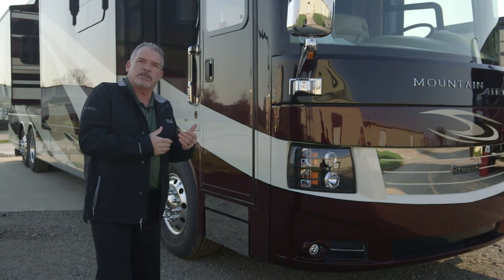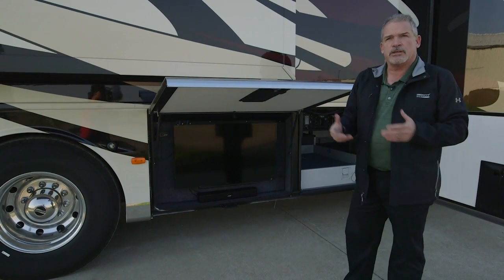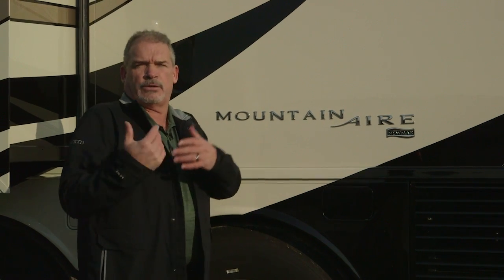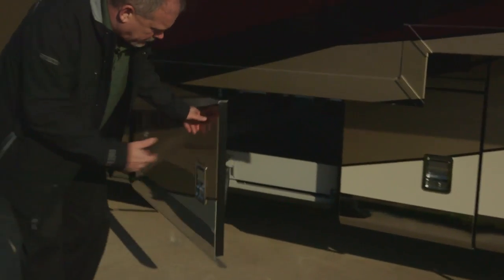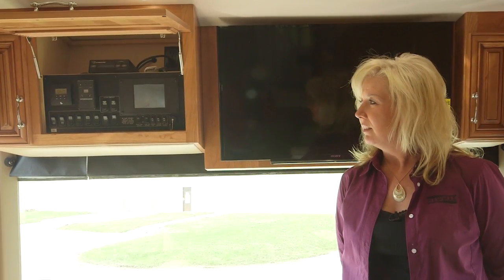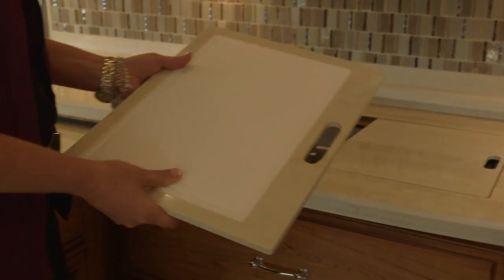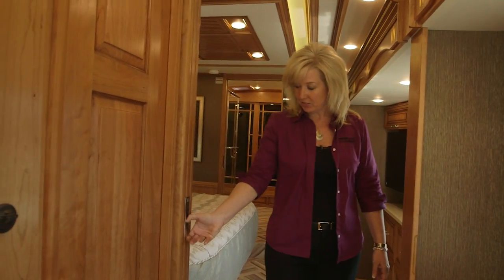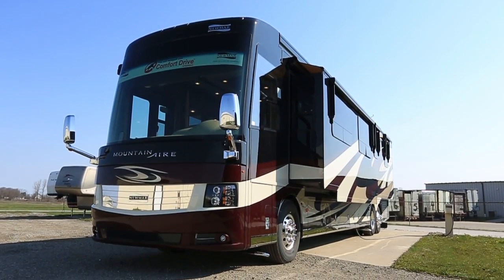2017 Newmar Mountain Aire Luxury Motor Coach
First introduced in 1990, the Mountain Aire has evolved into an icon. Presenting both driver and passengers with a whole host of luxury amenities, Mountain Aire takes over-the-road travel to entirely new heights. For 2017, Mountain Aire offers six (6) separate floor plan options, including 4525, an all-new two-bunk, two-full-bath layout that includes a full-wall slide.

Up front, you will find a custom-tuned, 11-speaker JBL® cockpit audio system that accompanies Villa®power-adjustable heated driver and passenger seats.

Newmar builds luxury RVs and motorhomes. Explore all of our models and find the best coach for your needs today.